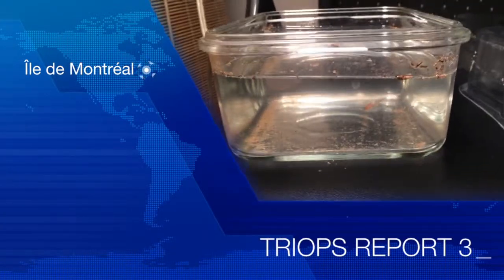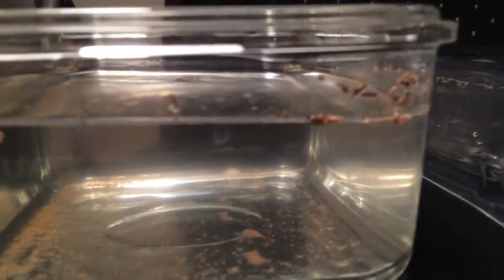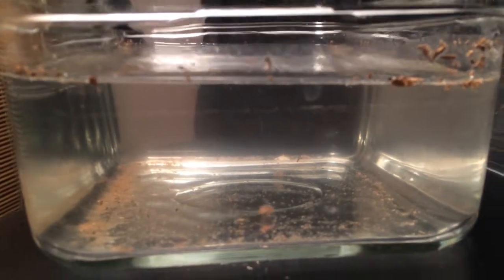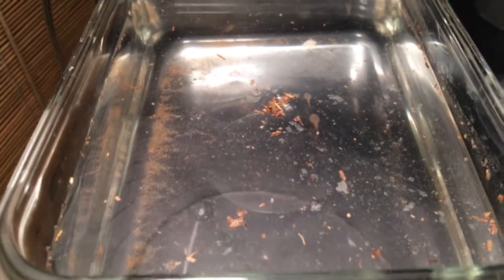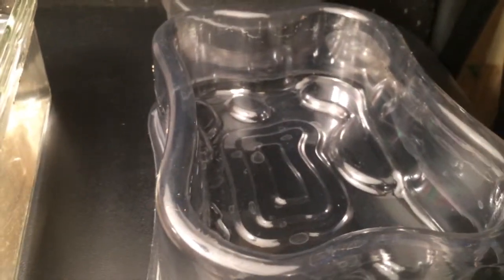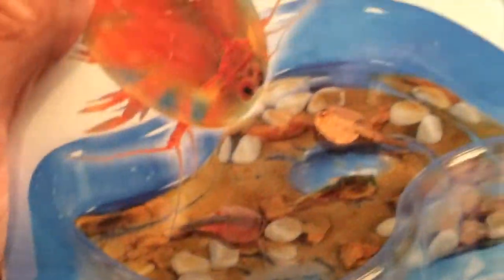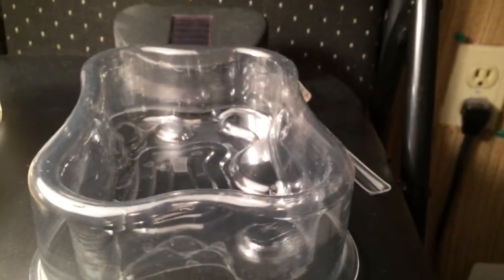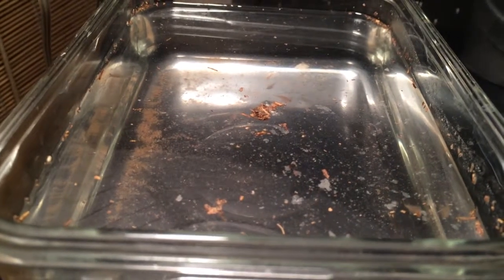TRIOPS REPORT 3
ONE WEEK LATER...